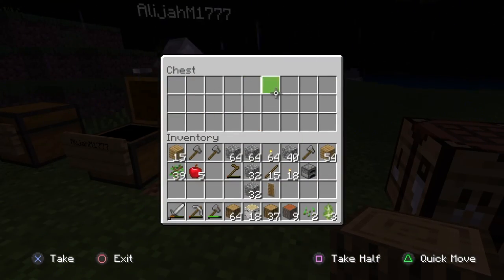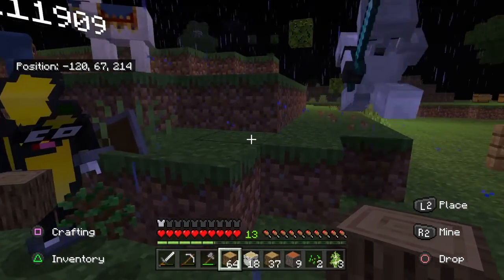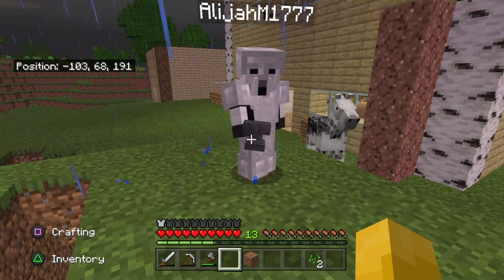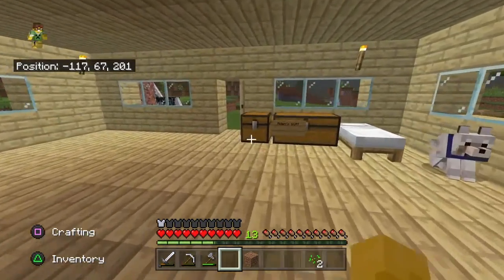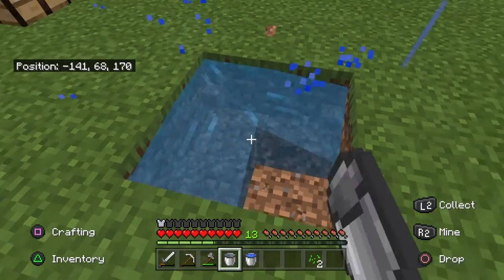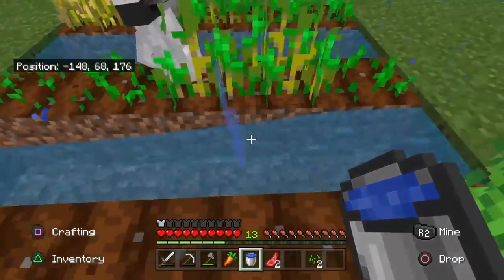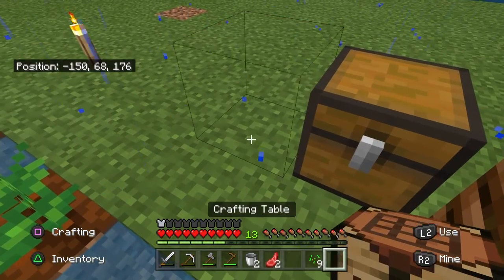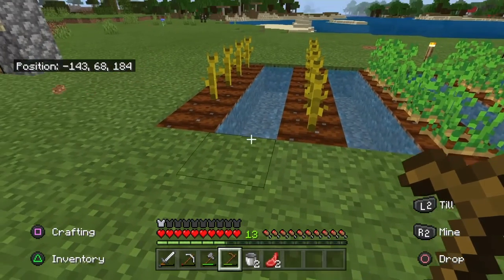The Wonderful World episode 5/ Challenge #2